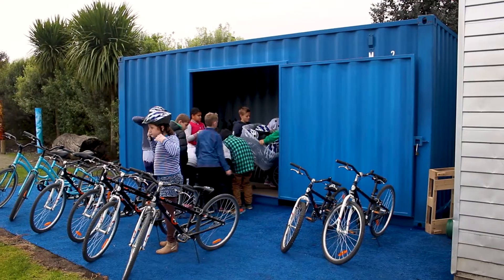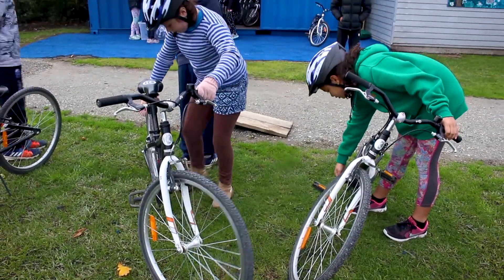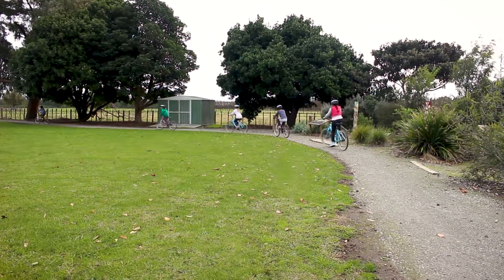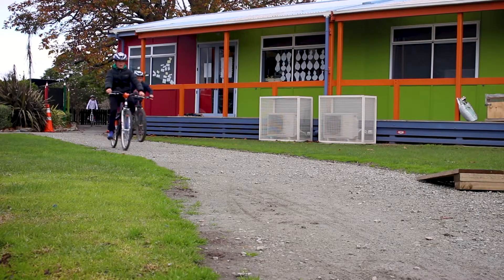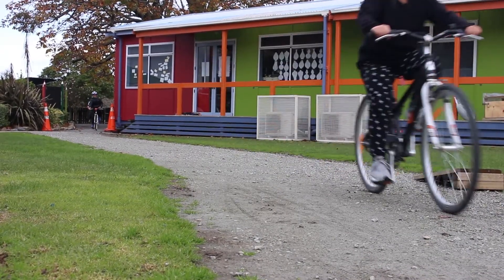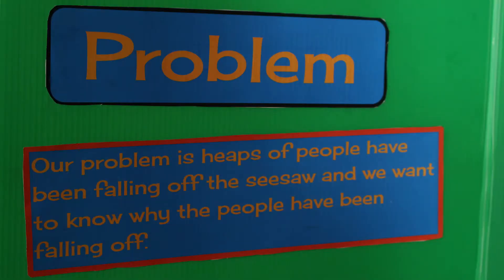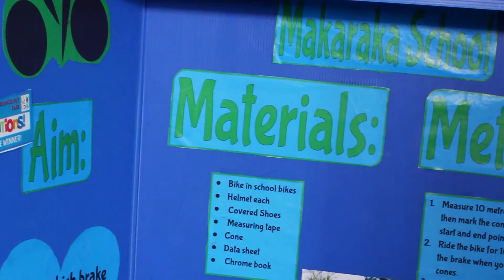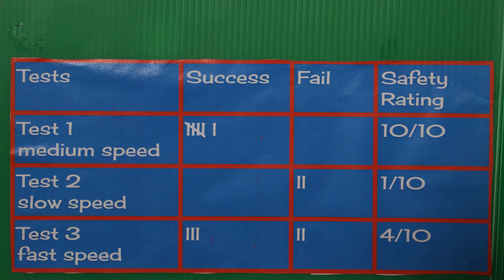BikeReady: Teaching science with bike riding as the context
A Year 4-5 class at Makaraka School, Gisborne, used the school bike track as the basis for science investigations. Teacher Mihi Hannah and her students talk about their learning process and outcomes. BikeReady is New Zealand’s national cycling education system.